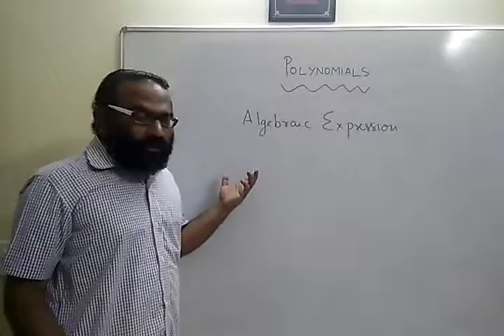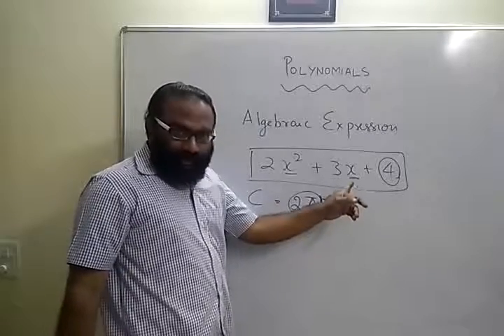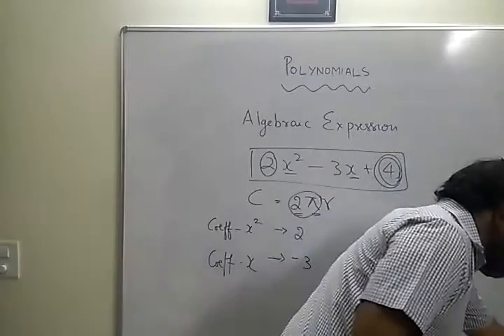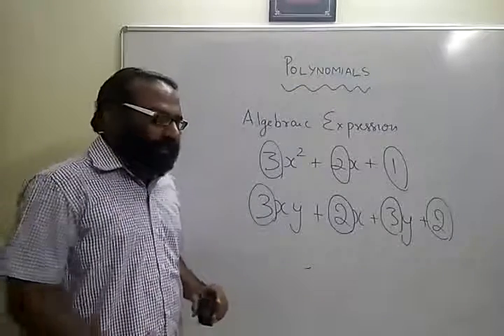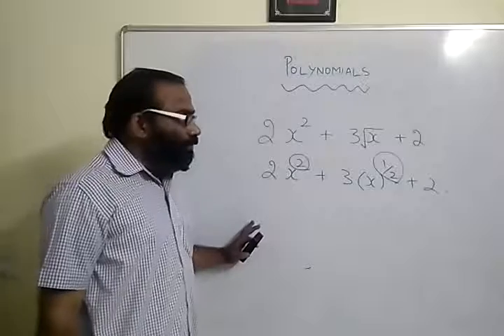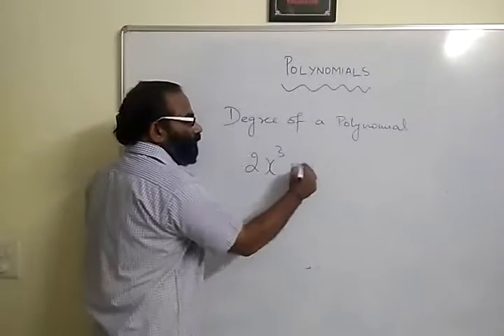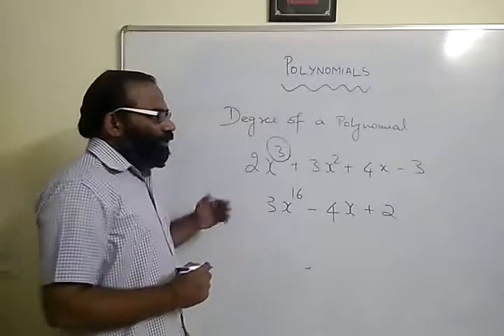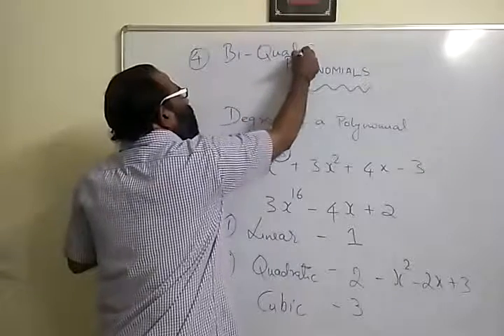Polynomials CBSE 9 Maths P1-a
Polynomials CBSE 9 Maths Ex 2.1